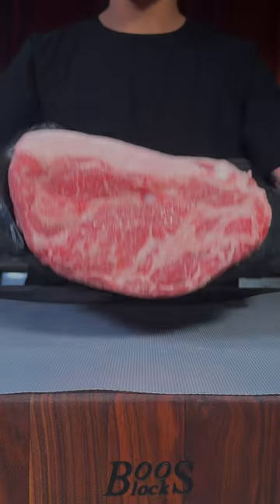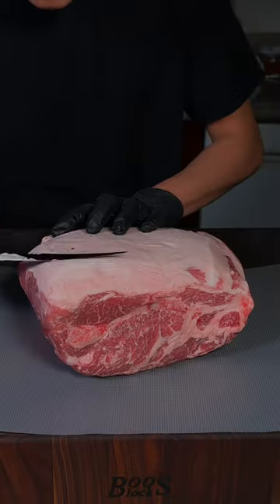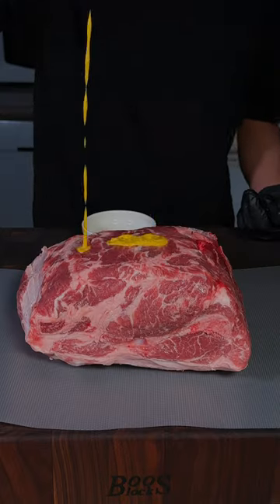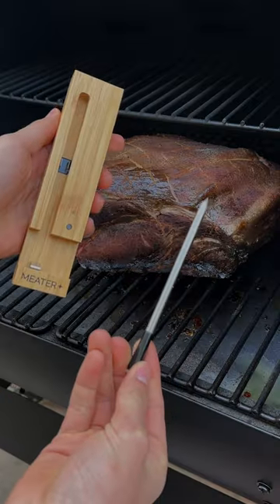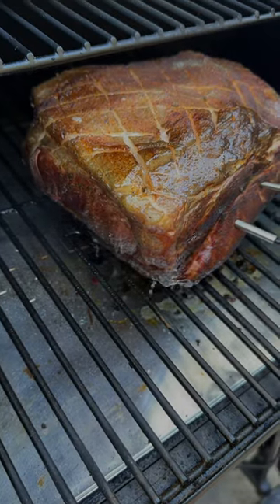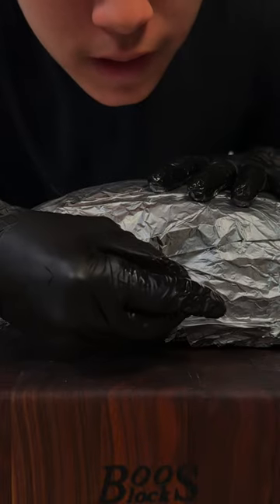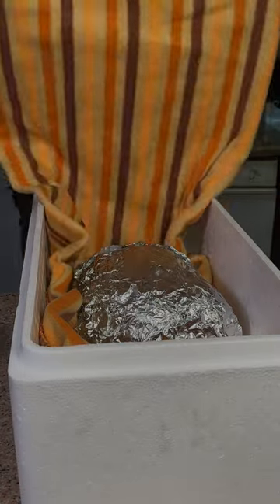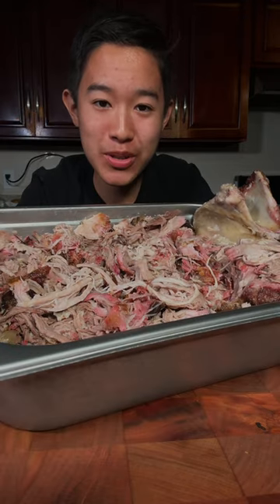Pulled Pork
A amazing juicy, tender, pulled pork is one of the best bbq meats aside from brisket and ribs. This was my first time making an entire pork butt at home and it was absolutely delicious! It is actually a pork shoulder, but it is most commonly known as a pork butt.

I smoked this over oak wood at 250 degrees Fahrenheit for about 8 hours and the rested it for 2 hours.

A Huge thank you to Meater for the amazing wireless thermometer! Use my link to get 10 perfect off